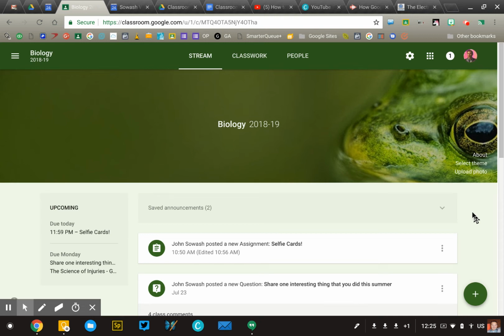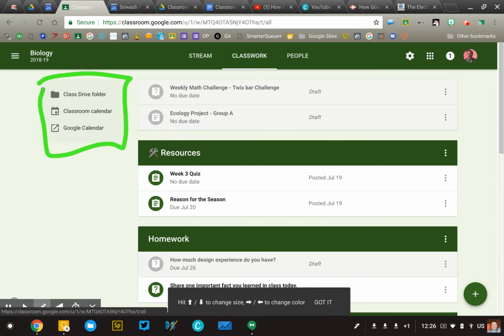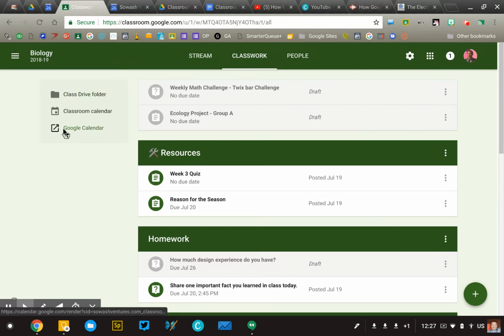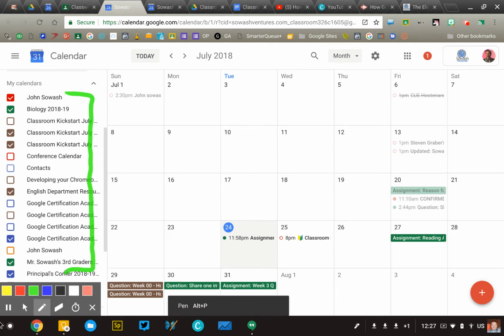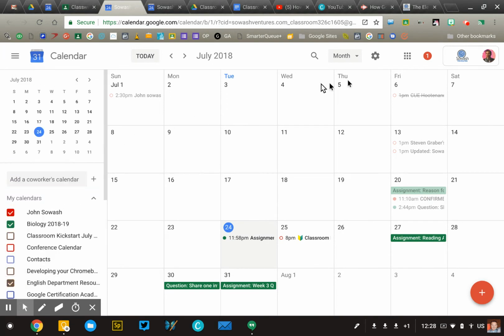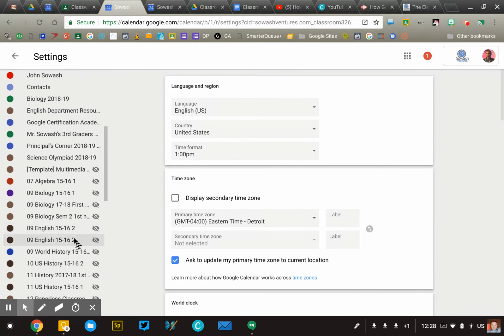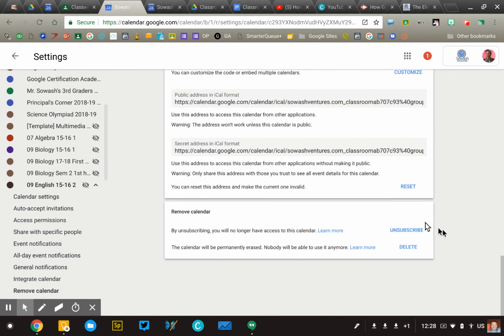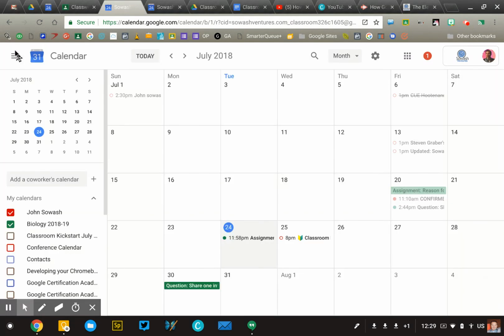Google Calendar + Google Classroom (why is it so annoying?)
**Note: this video is a small part of "Classroom Kickstart", an online course that will help you use Google Classroom effectively. to learn more!**

You create all of your courses for the new school year. Done! Then you visit Google Calendar and. whoa! Now you have a bazillion new calendar. What are they? Where did they come from? What do you do with them?